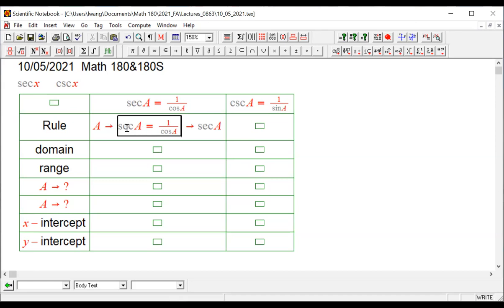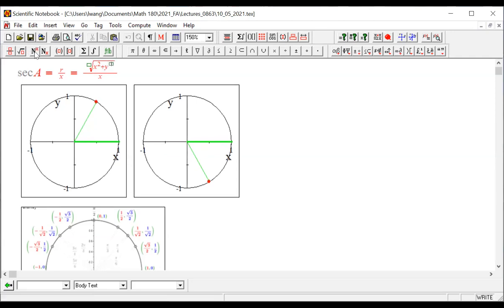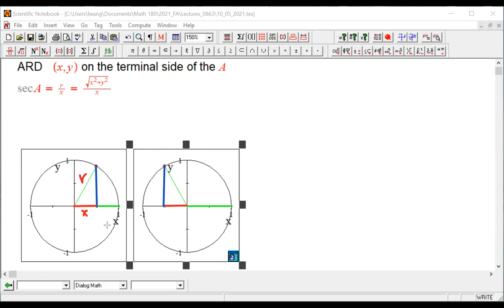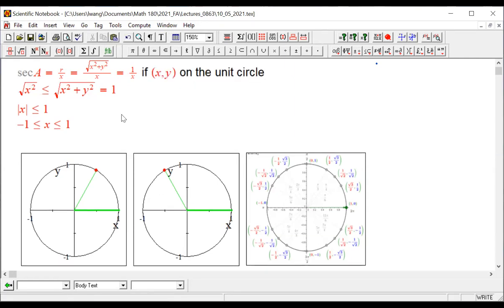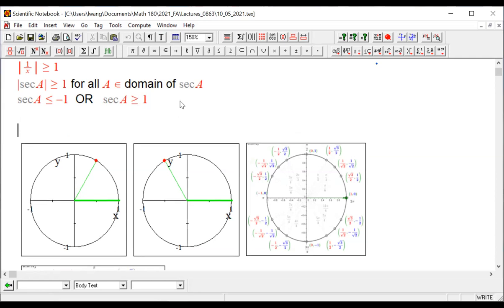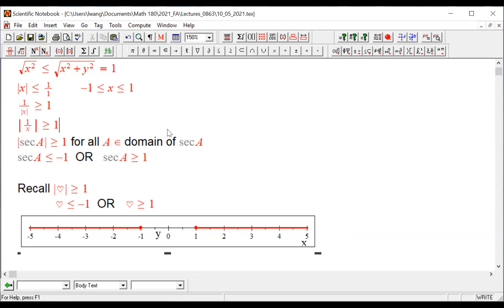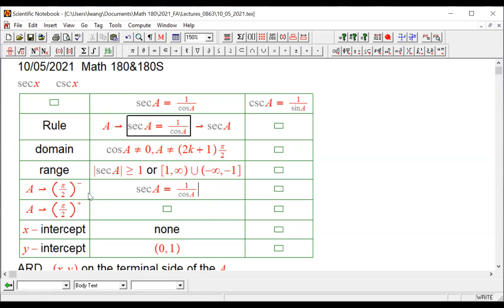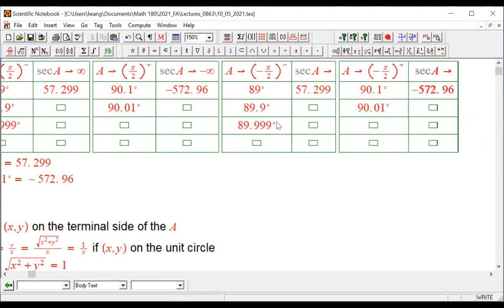10 05 2021 Secant Function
Secant Function, An Analysis